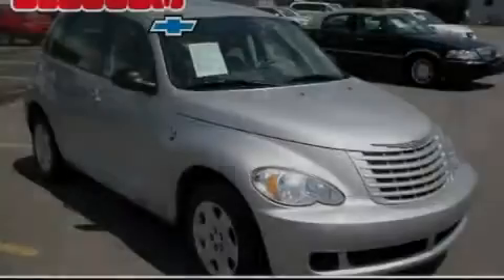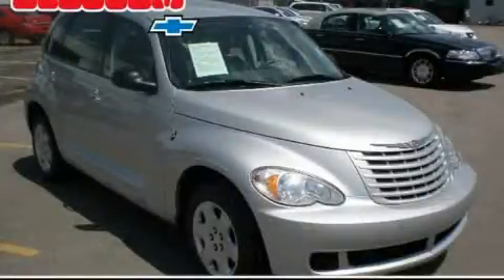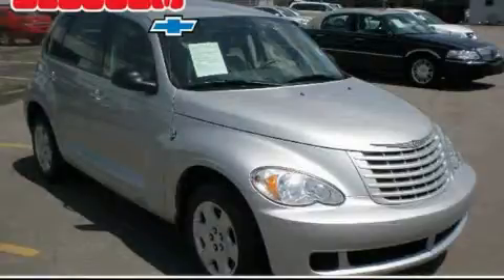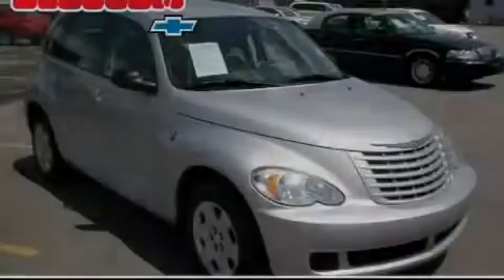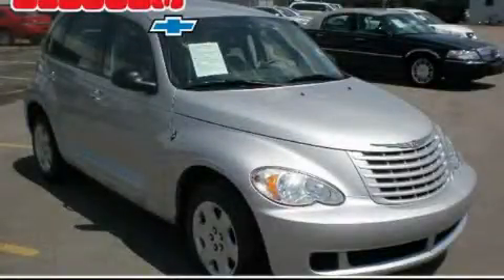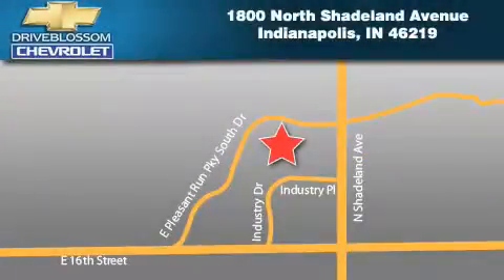2009 Chrysler PT Cruiser Indianapolis IN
Year: 2009
 Make: Chrysler
 Model: PT Cruiser
 Engine: 2.4L I4
 Trans.: AUTO
 Exterior: Silver
 Miles: 41,234
 Interior: Pastel Slate Gray W/Cloth Low-Back

 2009 Chrysler PT Cruiser Indianapolis IN